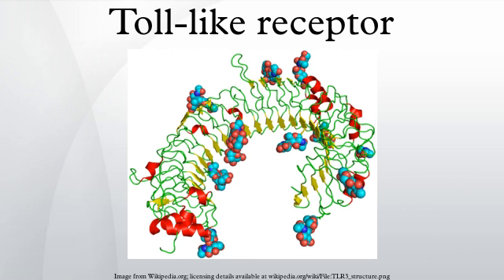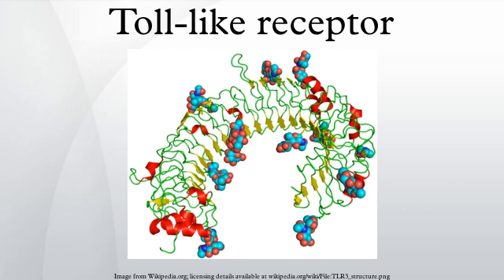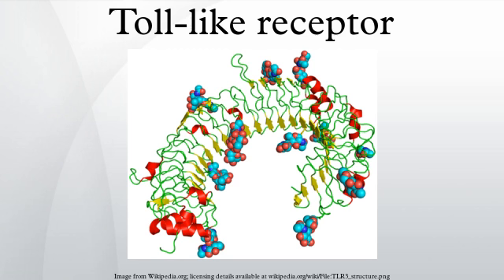Toll-like receptor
Toll-like receptors (TLRs) are a class of proteins that play a key role in the innate immune system. They are single, membrane-spanning, non-catalytic receptors usually expressed in sentinel cells such as macrophages and dendritic cells, that recognize structurally conserved molecules derived from microbes. Once these microbes have breached physical barriers such as the skin or intestinal tract mucosa, they are recognized by TLRs, which activate immune cell responses. The TLRs include TLR1, TLR2, TLR3, TLR4, TLR5, TLR6, TLR7, TLR8, TLR9, TLR10, TLR11, TLR12, and TLR13.
They receive their name from their similarity to the protein coded by the toll gene identified in Drosophila in 1985 by Christiane Nüsslein-Volhard. The researchers were so surprised that they spontaneously shouted out in German, "Das ist ja toll!" which translates as "That's great!"